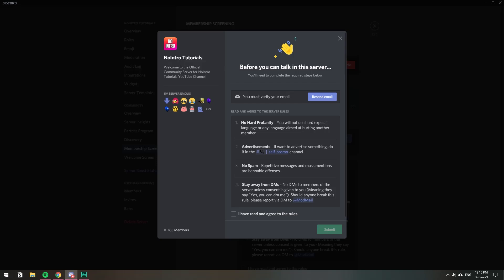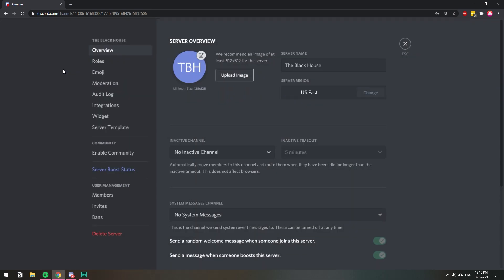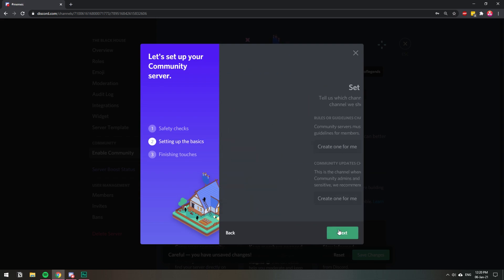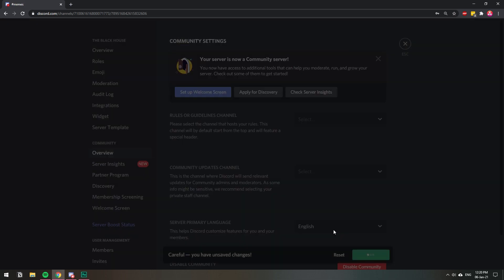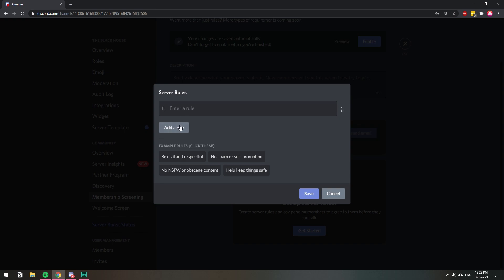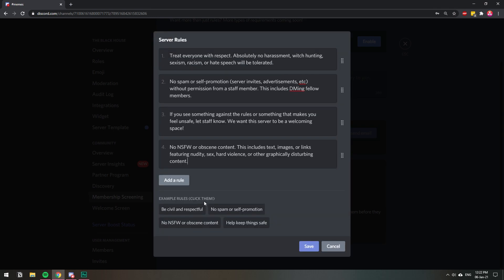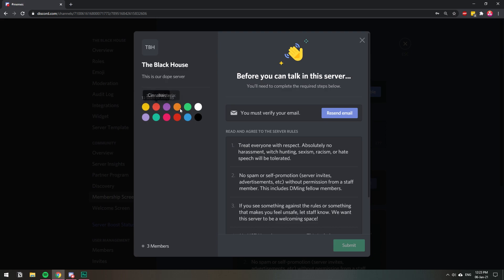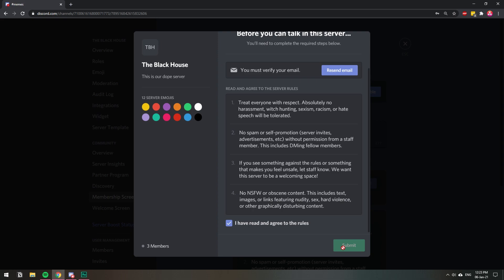How to Make a Discord Server Rules Page Membership Screening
In this video, I show you how you can make a welcome rules page for your discord server that includes a list of rules that the newcomers have to agree to before entering your server. This looks better than your normal rules text channel and here I guide you step by step on how to get it done.